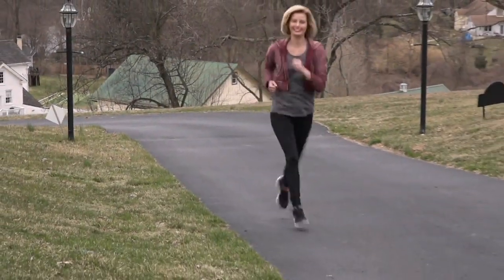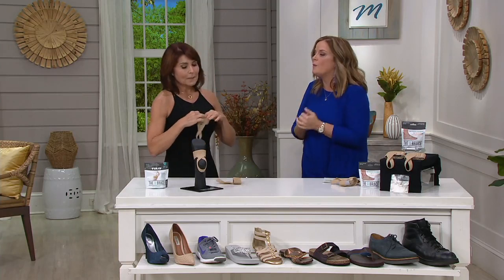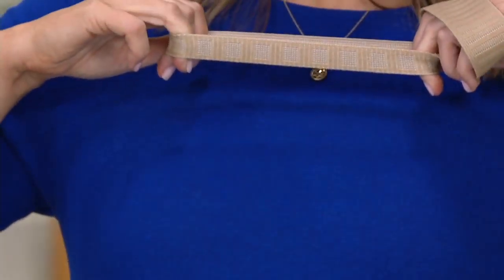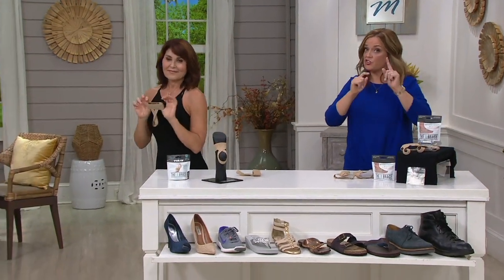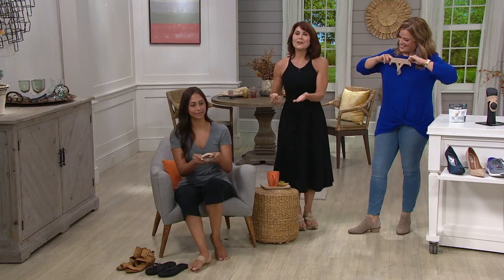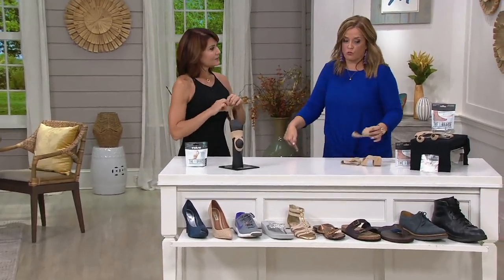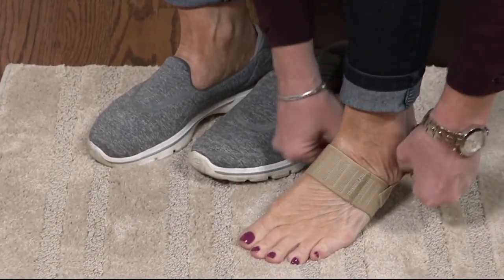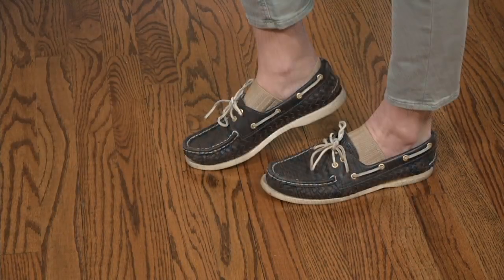Xbrace Foot & Arch Support Braces by Medi-dyne on QVC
Xbrace Foot & Arch Support Braces by Medi-dyne

Add a little more arch support with these foot braces. The X pattern mimics taping to help reduce tension and stress. From Medi-Dyne.